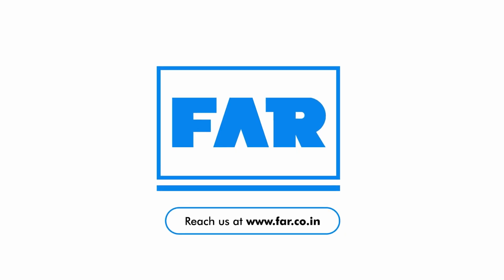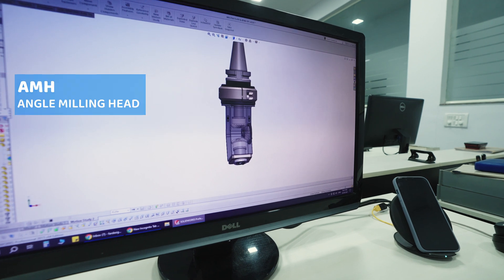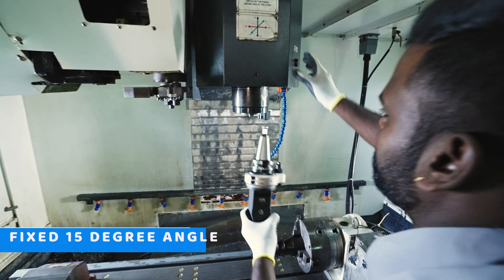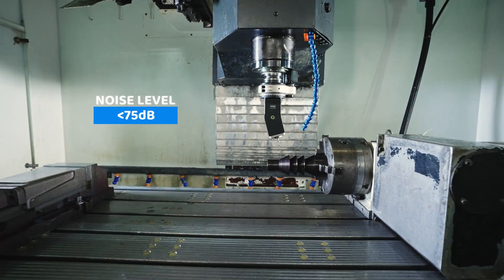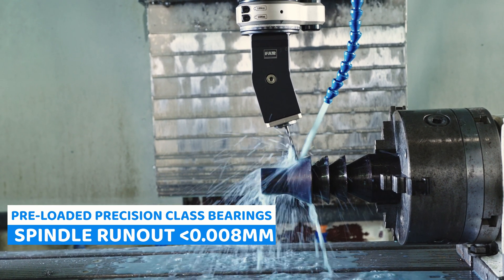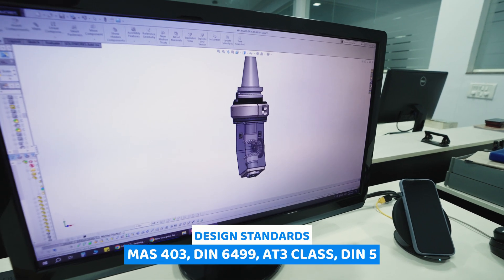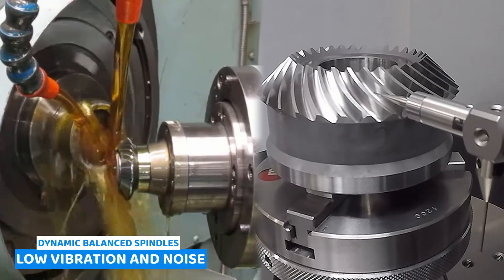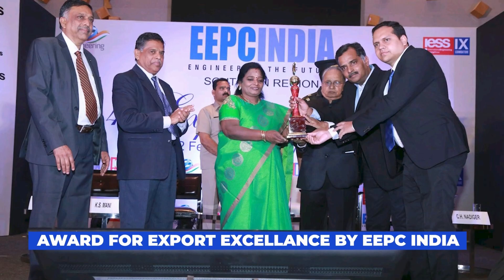ANGLE MILLING HEAD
Welcome to FAR YouTube Channel!
It’s a Milling head attachment, designed to perform 15 degree milling, drilling, taping operations.
Compact and light weight for ATC loading. Long life maintenance free design. Rust proof coatings are applied
Housing is the only part to modify if different angle requirement comes.
This helps the flexibility of using common parts in the assembly and improves the productivity and standardization. As it delivers consistent, high-quality results and contributes to overall business success.
Ultimate solution to customer requirement. Conceptualize to use proven parts that can deliver high quality results. Innovation, precision, ergonomics& integration expertise.